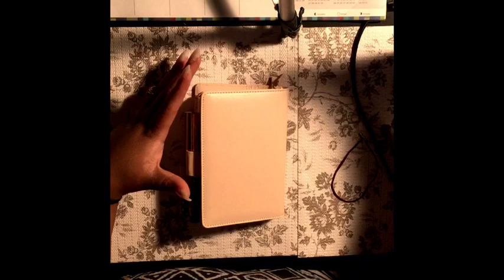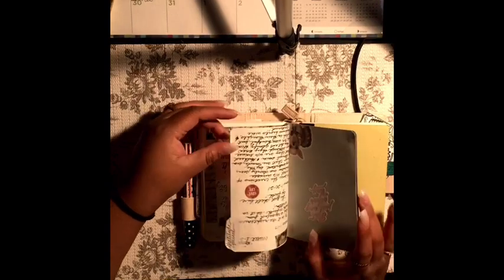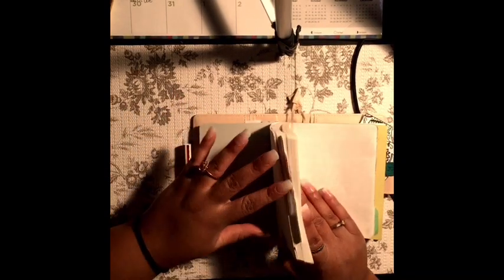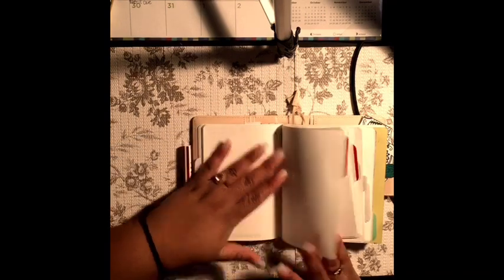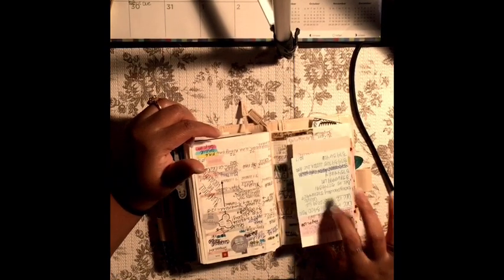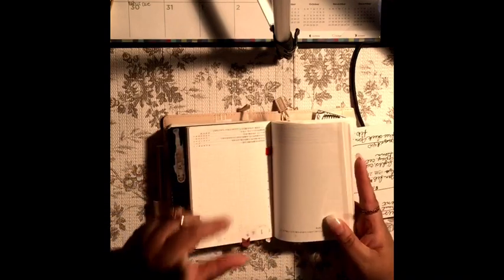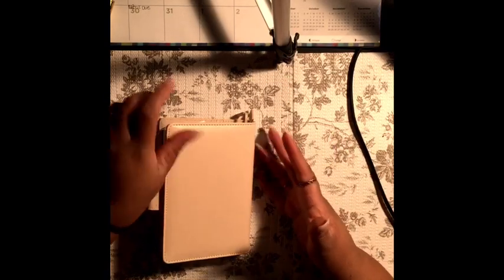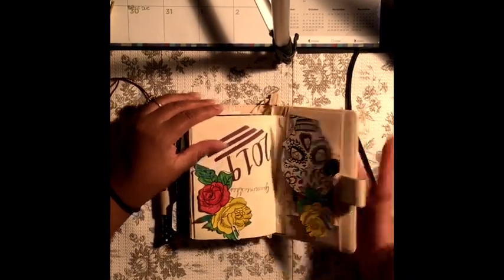Hobonichi/Stalogy 2019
This is all about my new cover as well as a brief flip through of my recent pages I’ve used since I’ve been using this system

I bought both my stalogy and my Hobonichi avec version from amazon